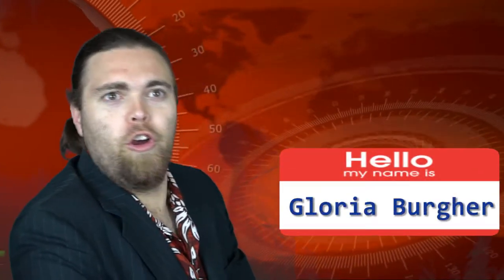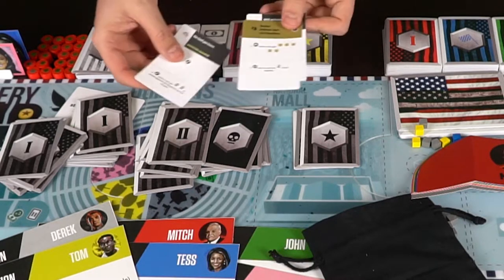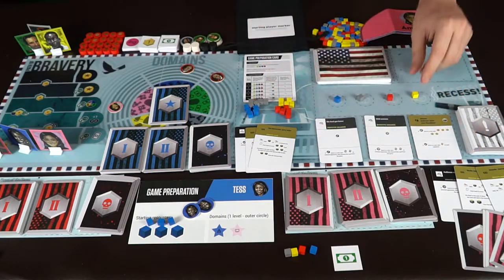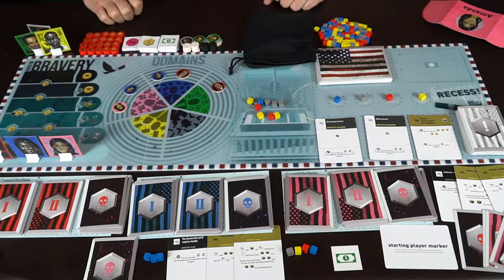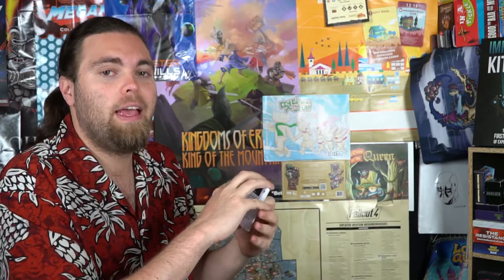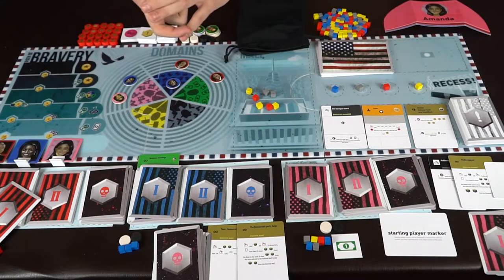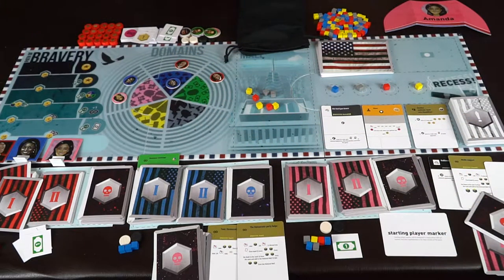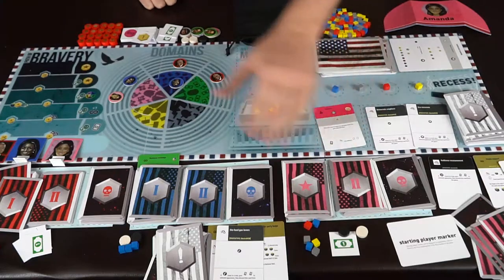Home of the Brave - Kickstarter - Board Game Review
Home of the Brave Review by Unfiltered Gamer